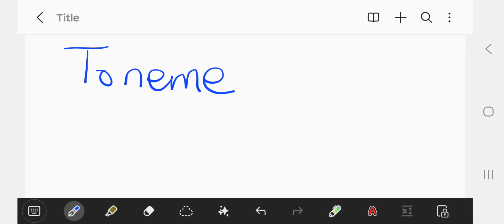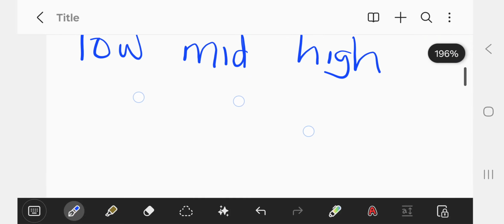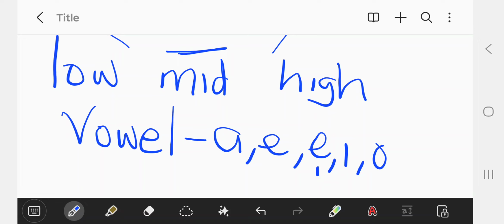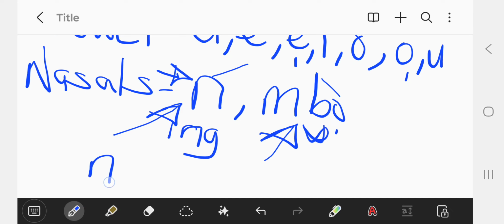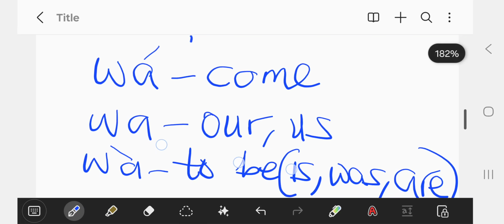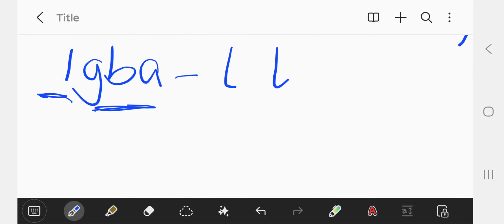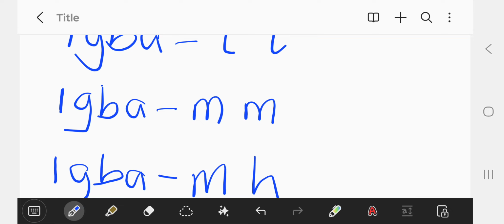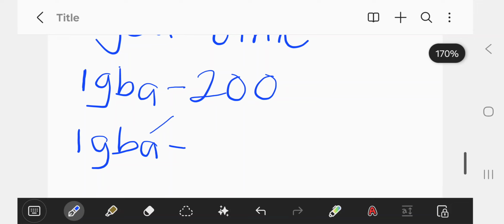Tones in Yorùbá {1}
Discover the way to use tones in Yorùbá language.